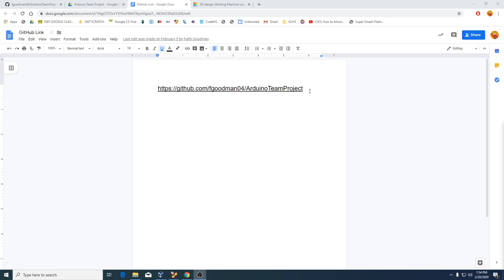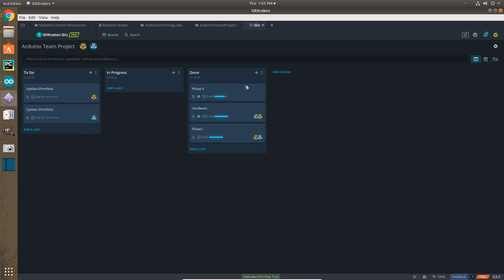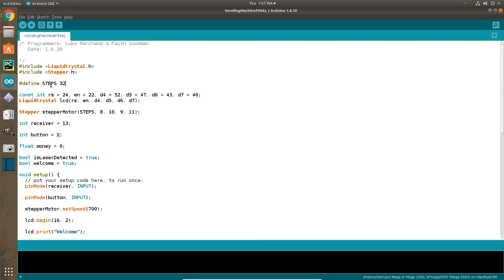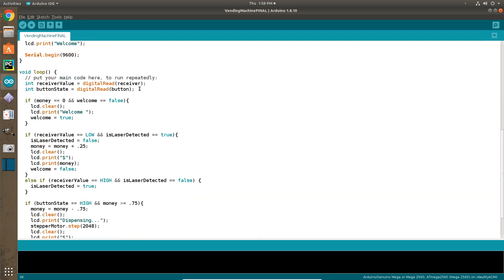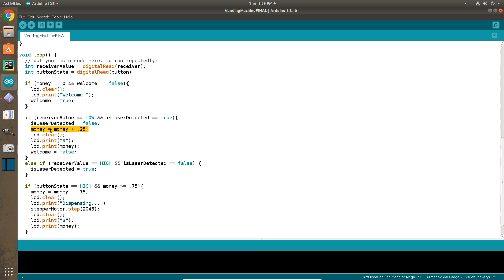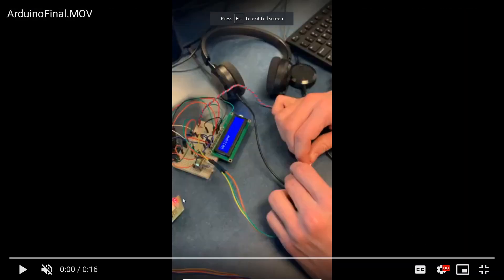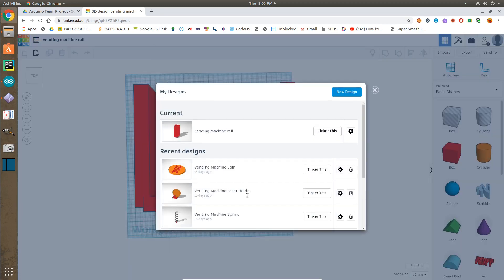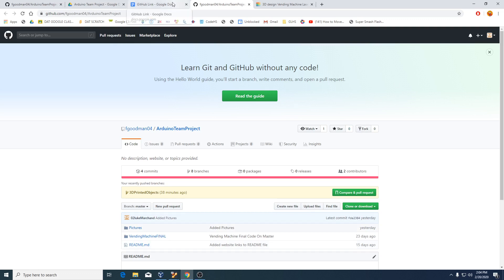Arduino Vending Machine Project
My partner and I created a vending machine using an Arduino board